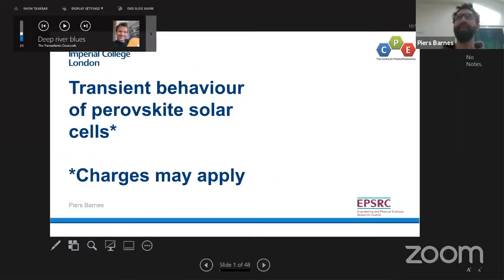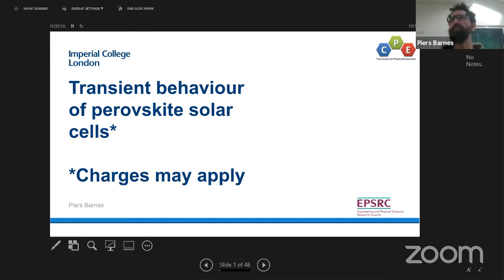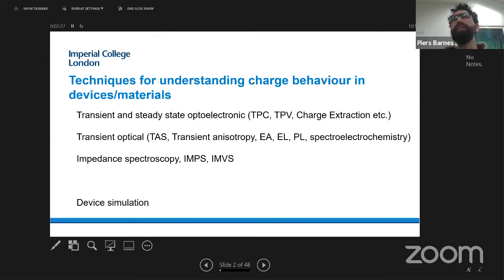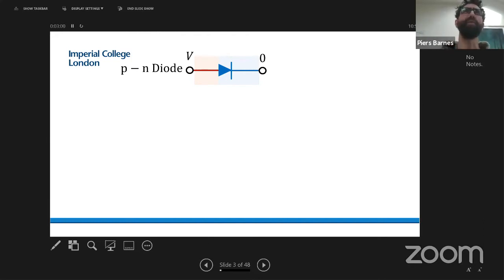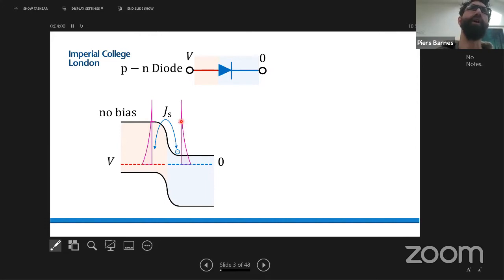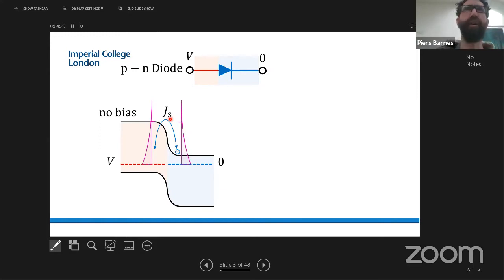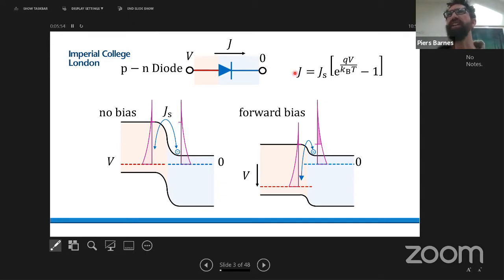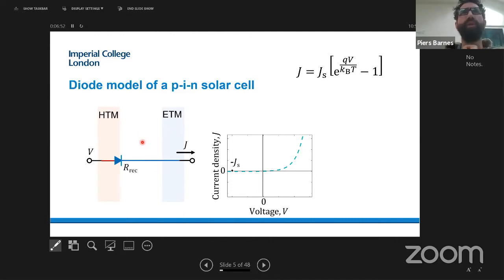Transient behaviour of perovskite solar cells | Piers Barnes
This serie of videos is aimed for researchers in the photovoltaics community, with particular focus on perovskite solar cells.

You will find the answers to questions such as: What is a band diagram and how to draw it? How to measure the electrostatic properties? What kinds of junctions can be found in a perovskite solarcell?

These lectures are part of the online Online School on Fundamentals of Emerging Solar Cells (PVSCHOOL) that took place from February the 10th to the 12th 2021